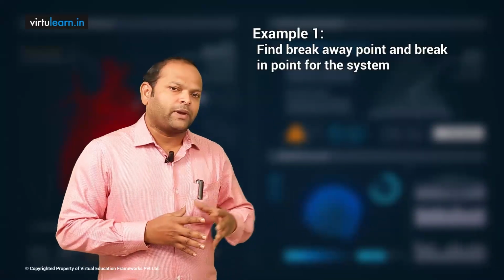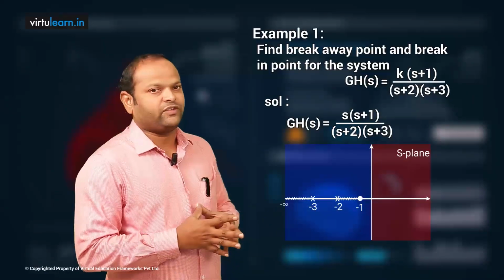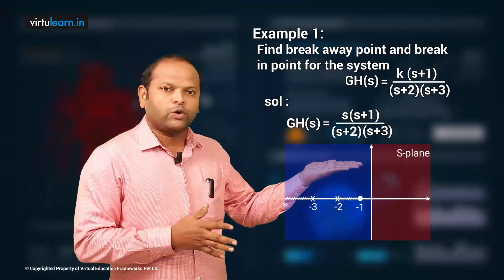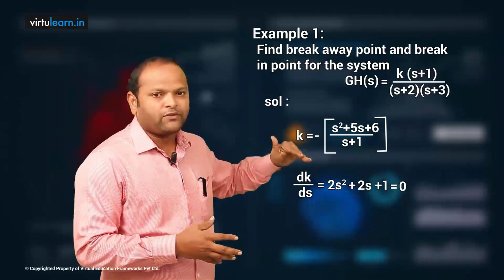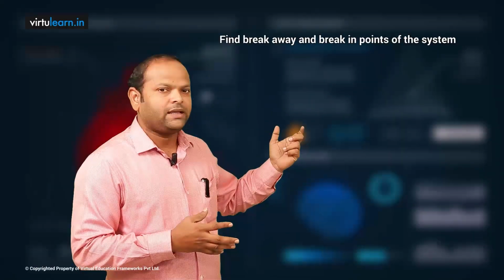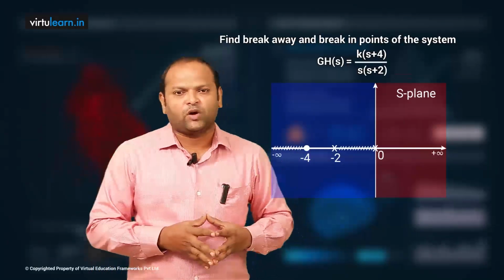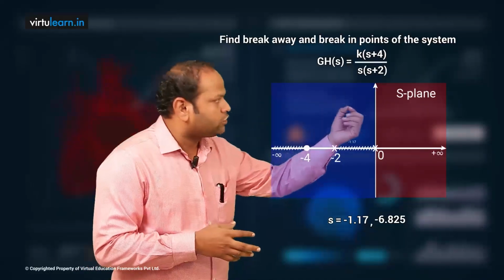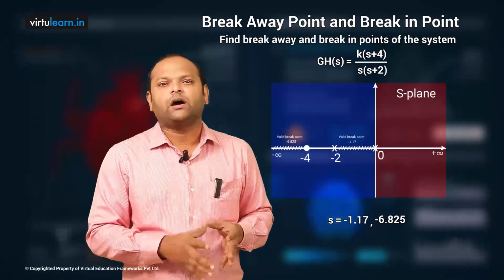Control Systems for BE/B.Tech Root Locus Diagram Rules Part 4